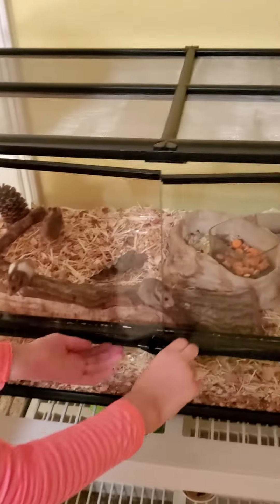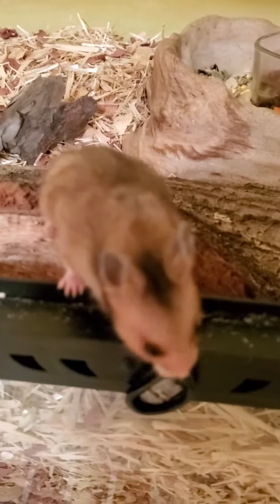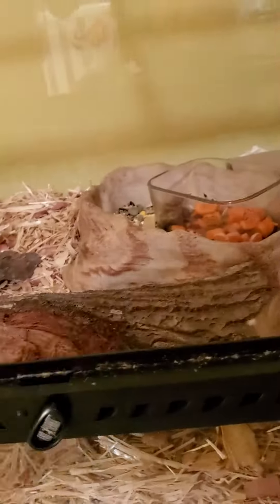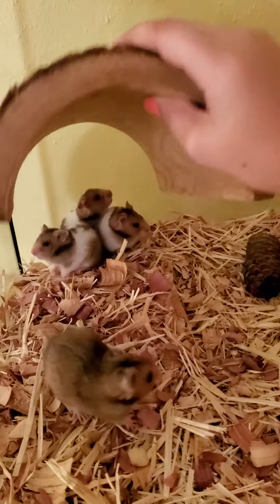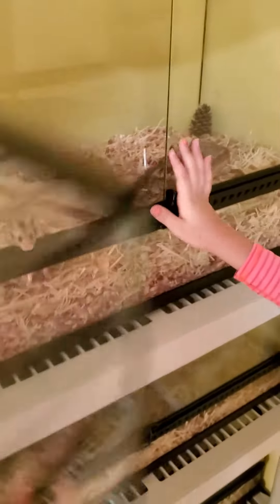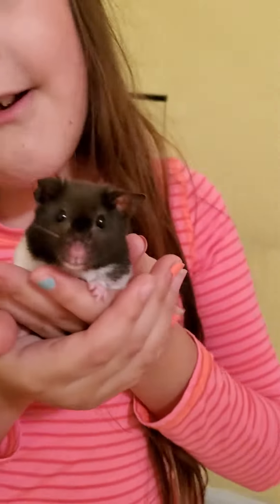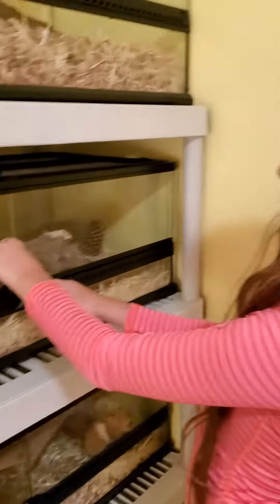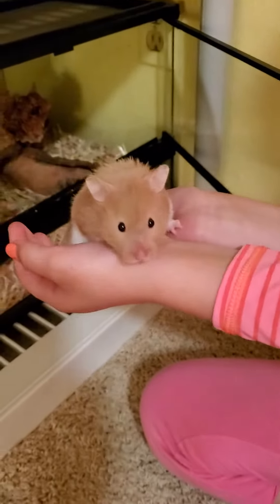My Hamsters 🐹 ♥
These are my hamsters